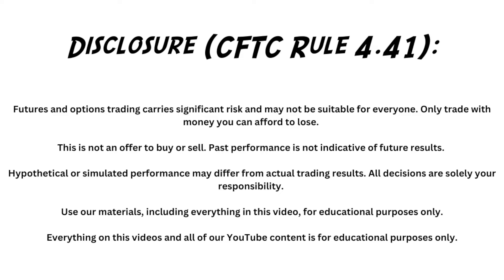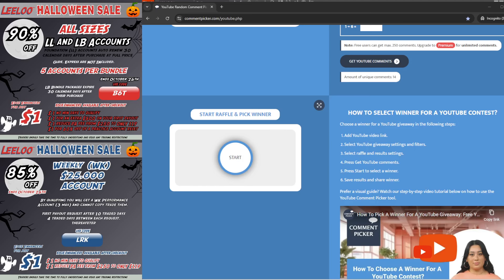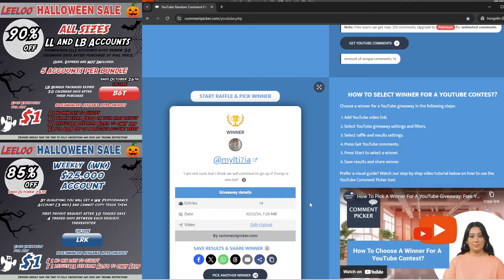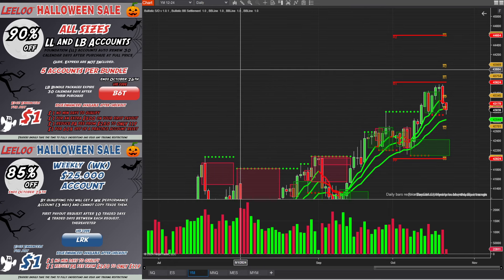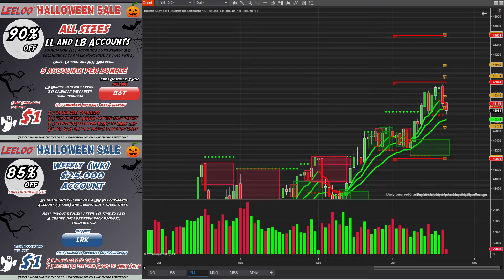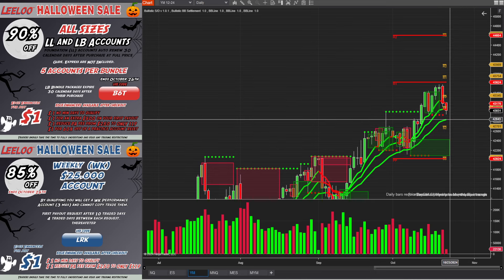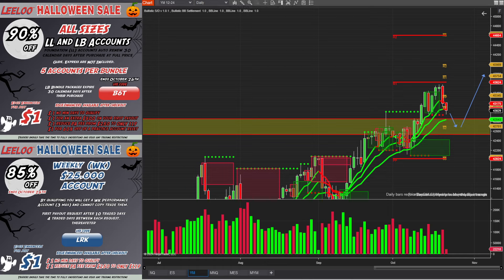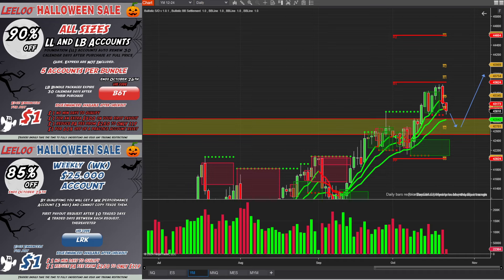The Ultimate Market Review PLUS Giveaway winner announce and more giveaways!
Performance Based Trading and Contests™